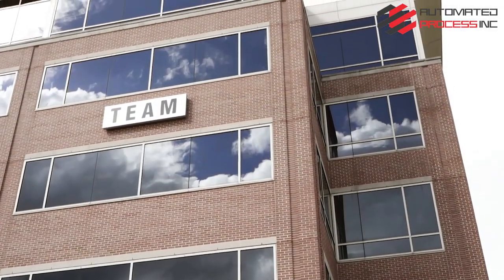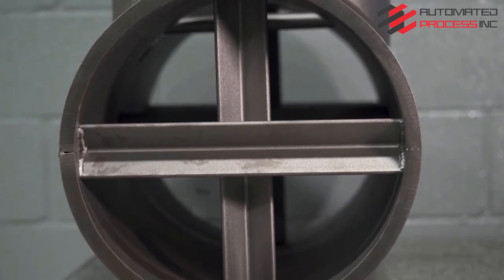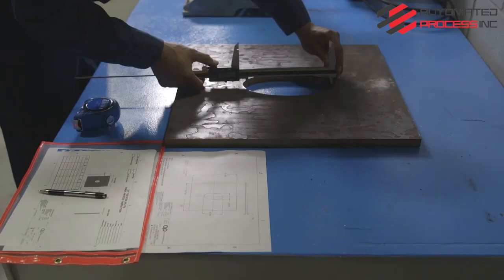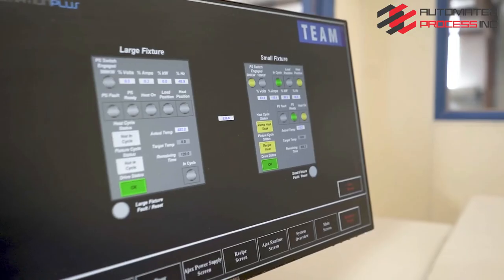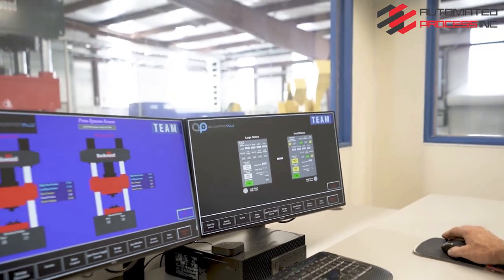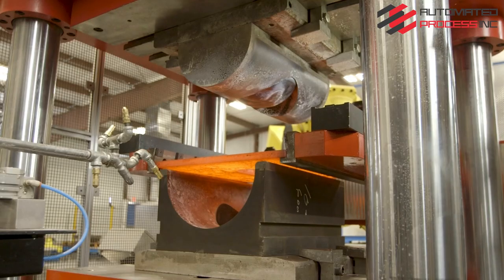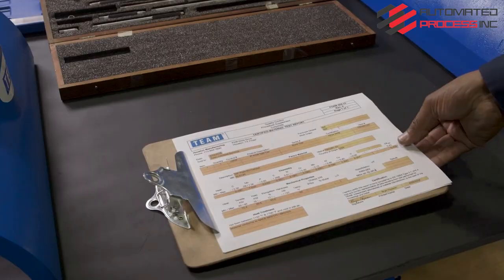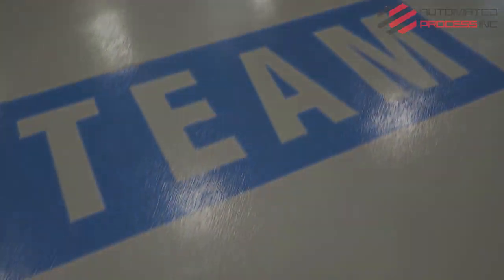Get it done with fully automated extruded T-press cells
FANUC America’s Authorized System Integrator Automated Process, Inc. designed and built an innovative automated forging system that incorporates a FANUC M-2000iA robot. The system includes raw material input, barcode scan verification, vision pick system, heat induction heating systems, and two forge presses - one 330-ton and one 800-ton capacity equipped with automated die blowoff and lubrication system.

The robot handles material to and from the induction ovens and the hydraulic press simultaneously. By separating people from processes requiring heat and pressure, the cell provides a safer environment for workers.

The system incorporates process controls throughout including monitoring and recording temperature, tonnage, product traceability, product type, heat numbers, product number and description.

This innovative system helps the customer maximize efficiency and repeatability to achieve error-free production without any direct operator intervention.